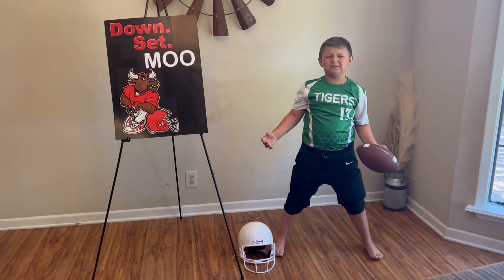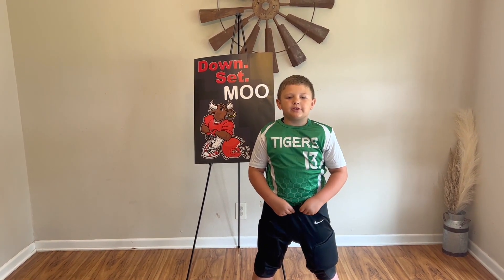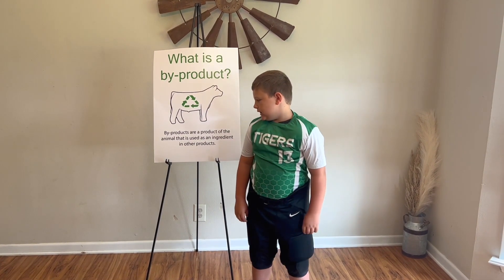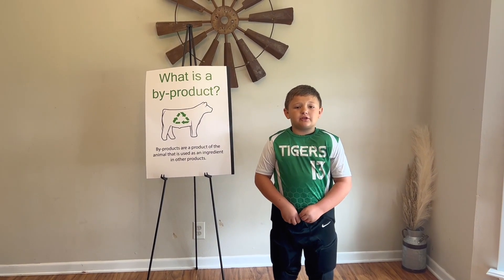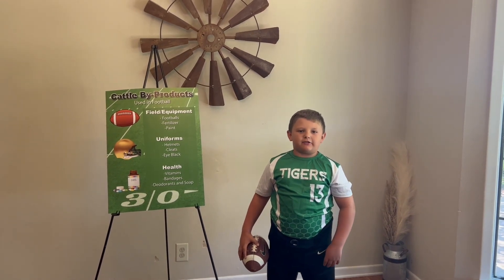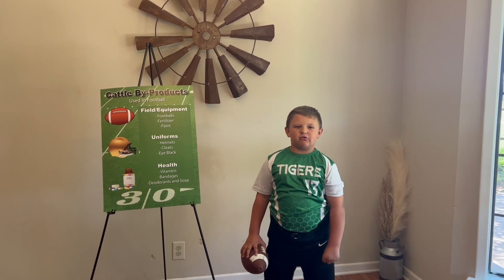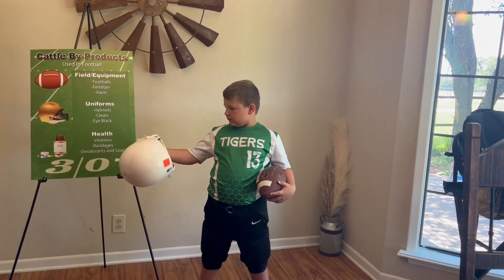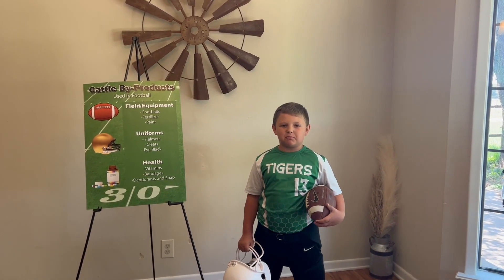Blaze Edwards Illustrated Speech PeeWee